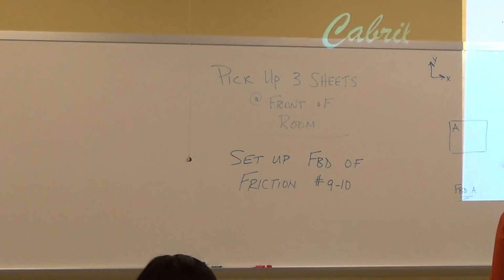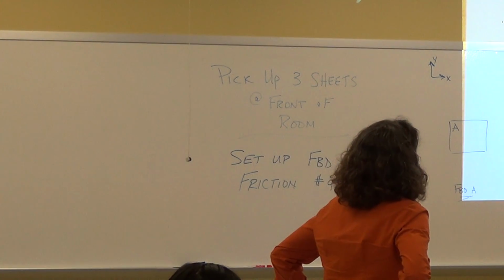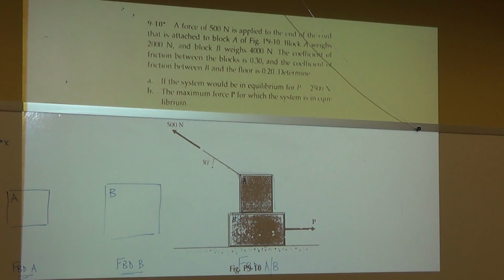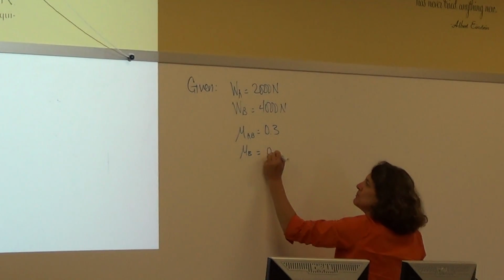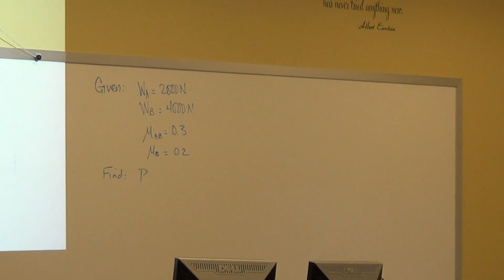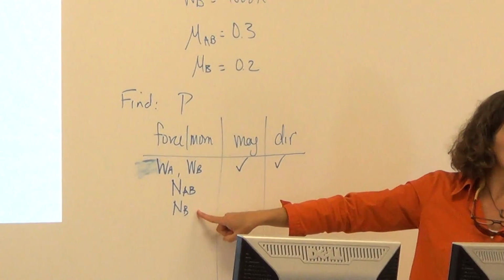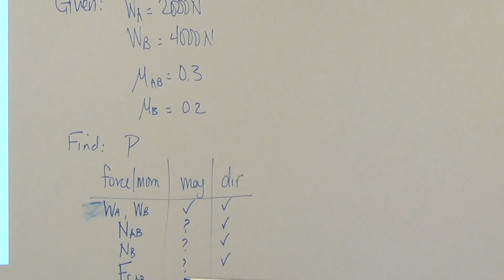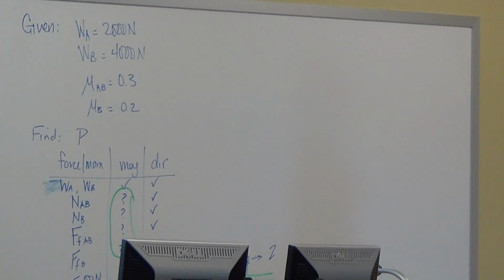April 24 Friction 1